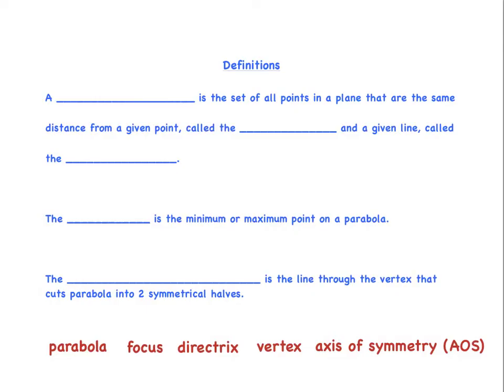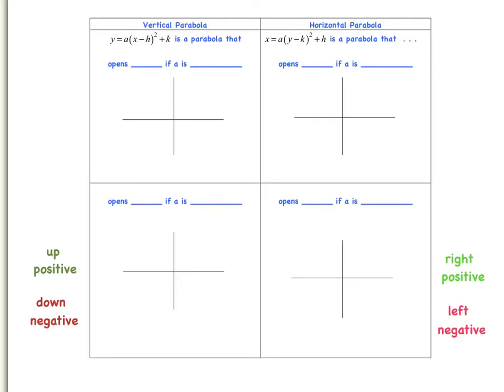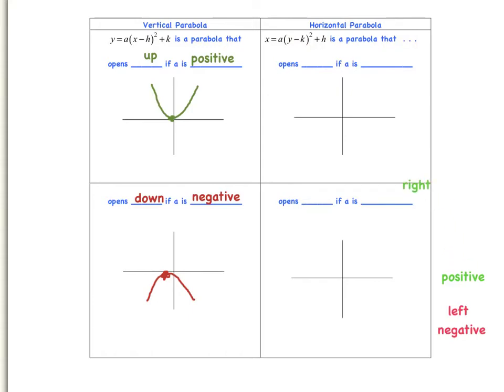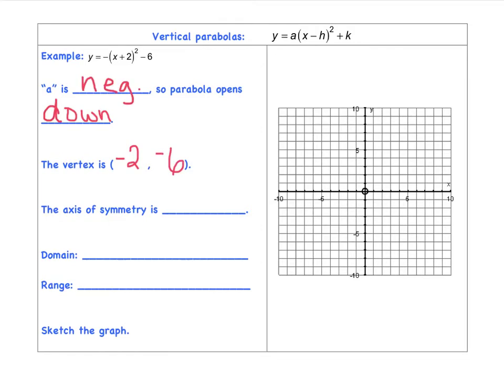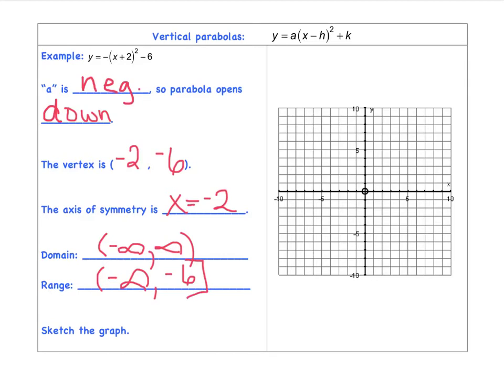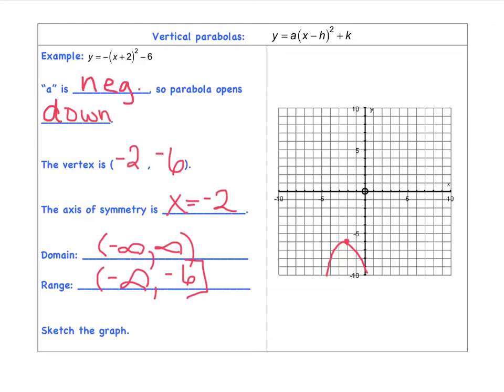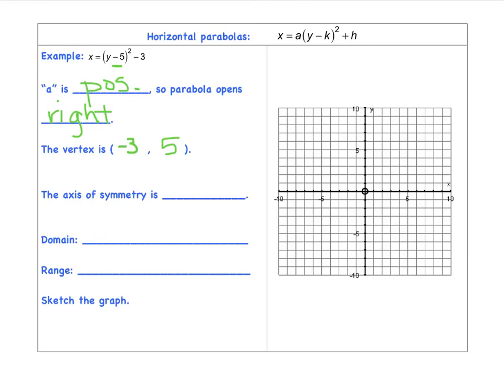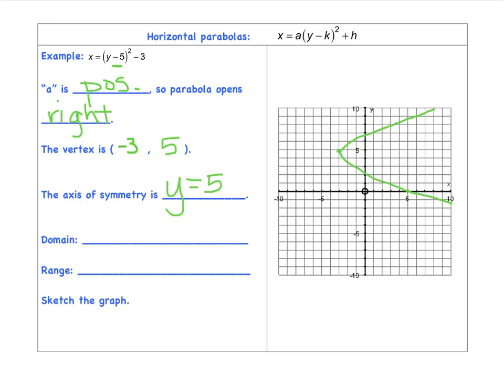Conic Sections - Parabolas